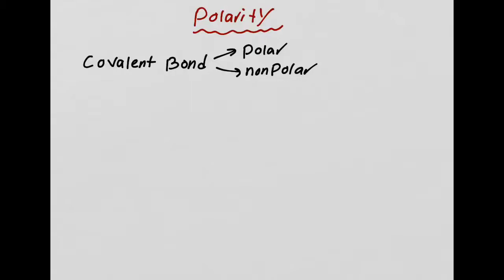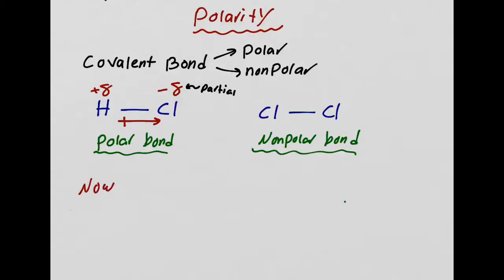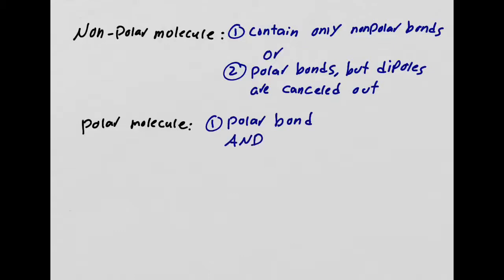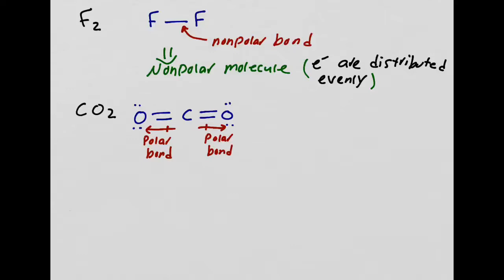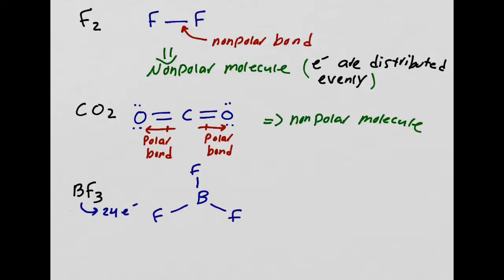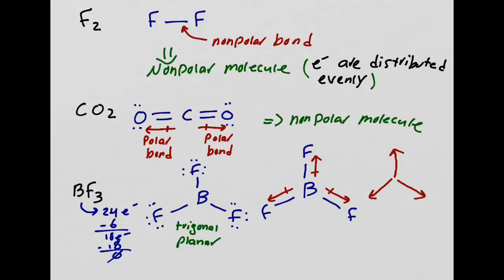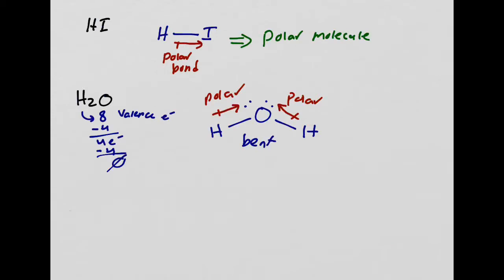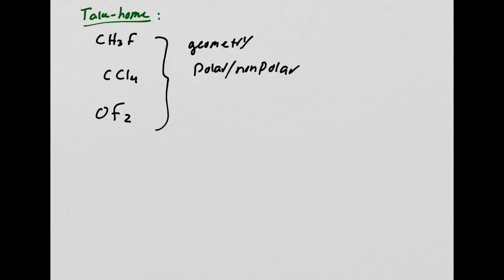Chem 1A lecture-polarity part 1